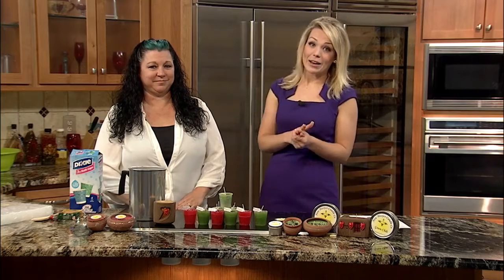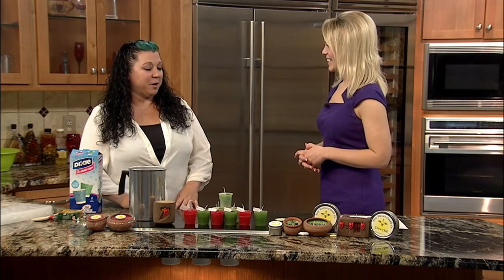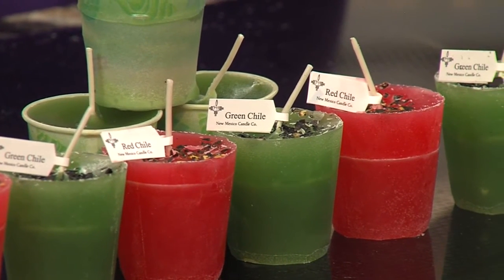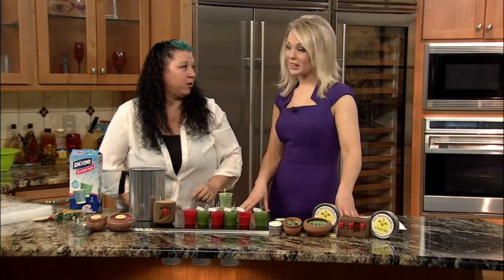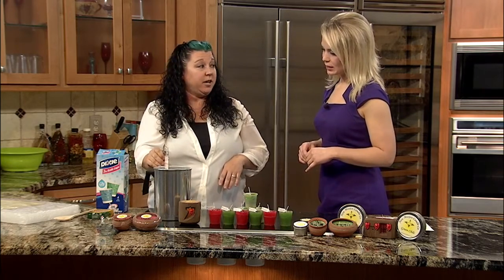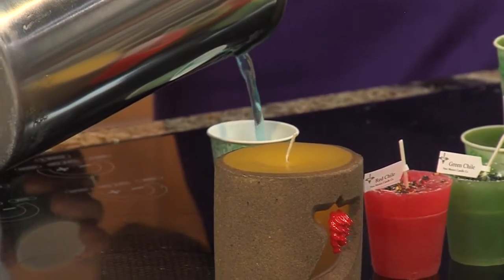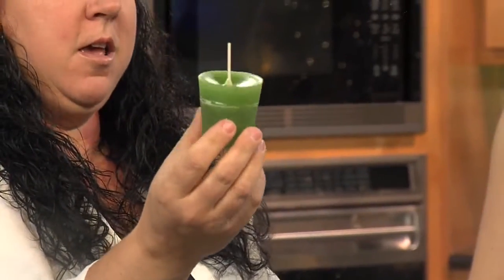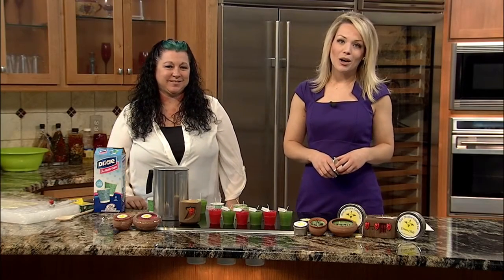NM's staple scent year round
Smell green chile candles all year long